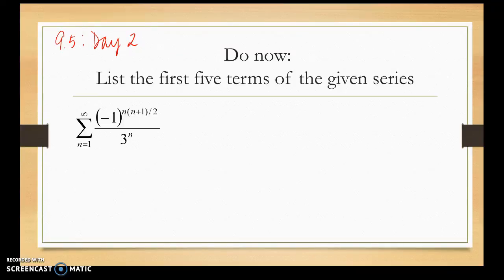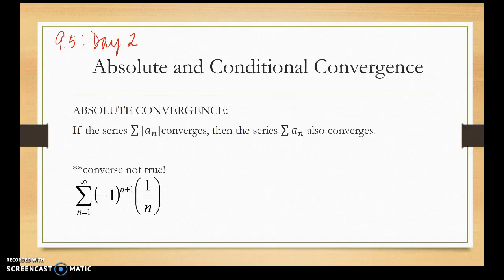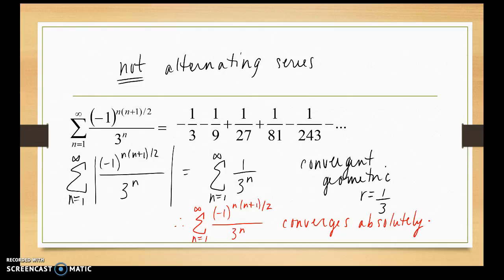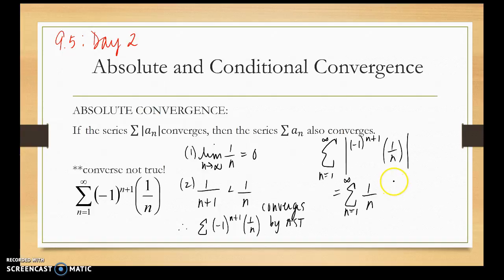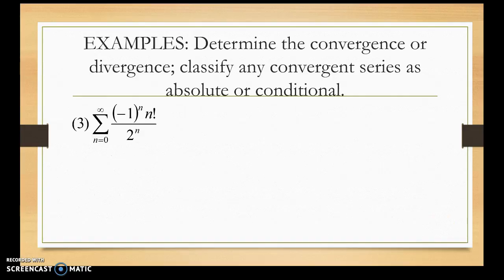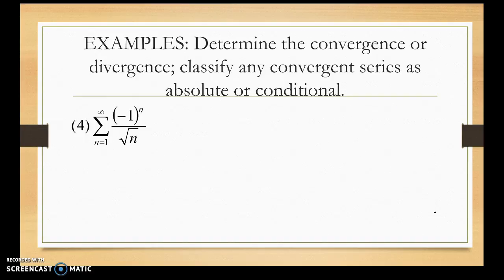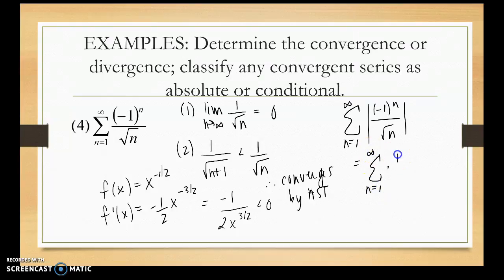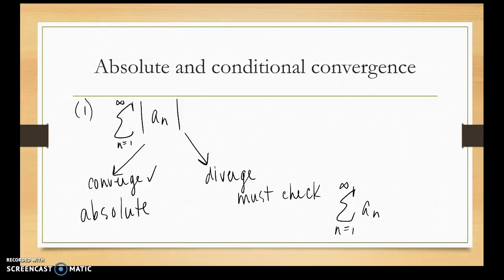9.5 Day 2: absolute and conditional